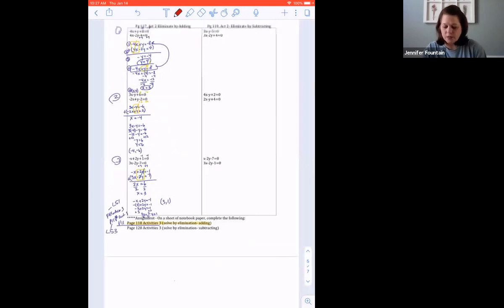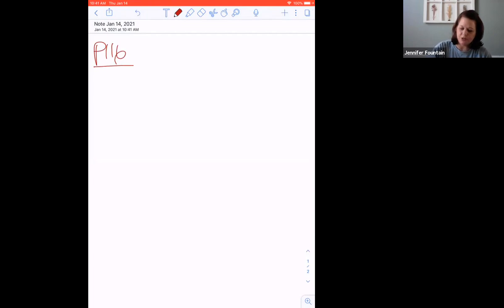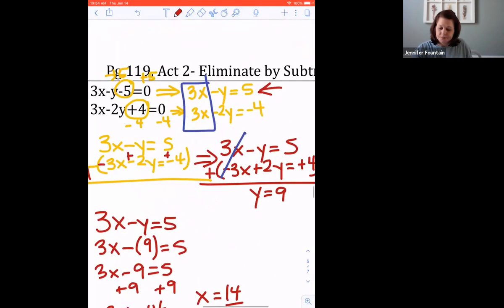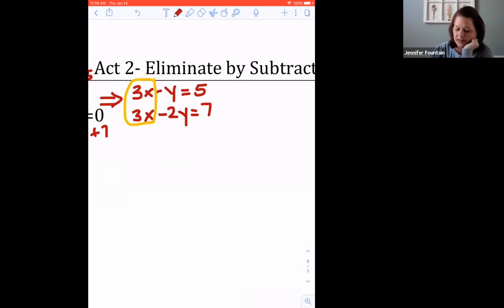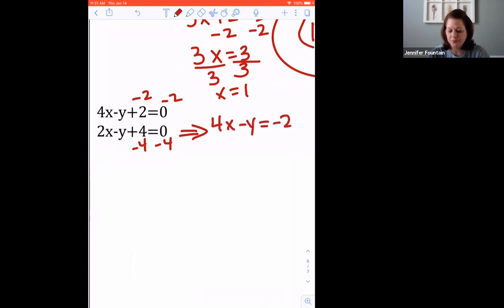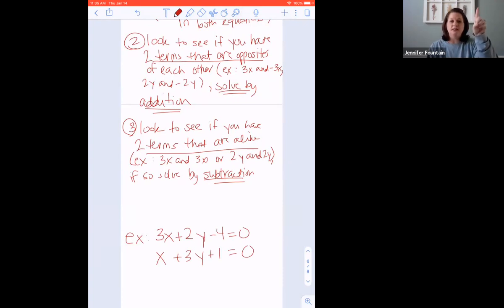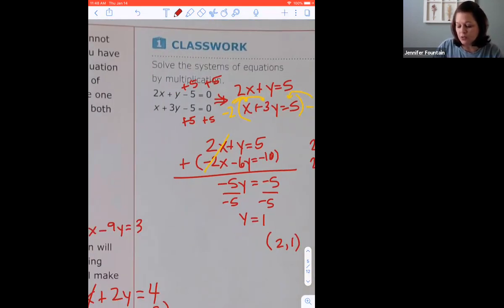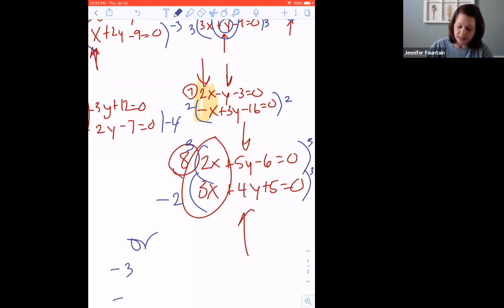Algebra 1- Thursday, 1/14/2021